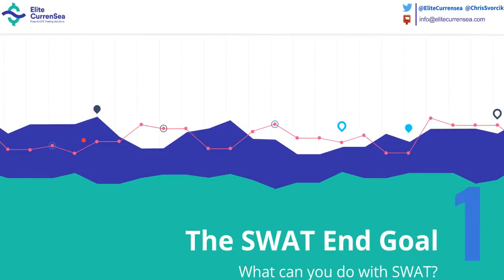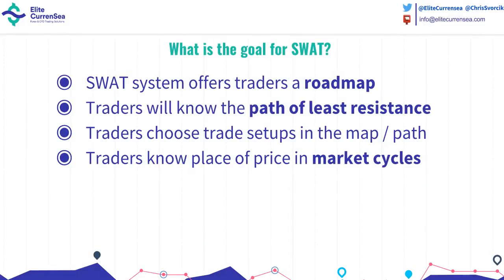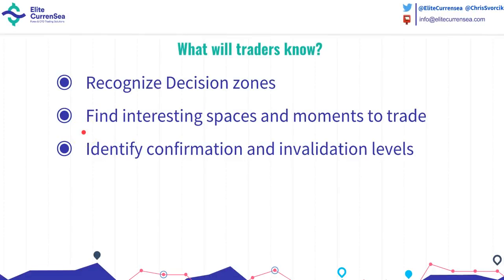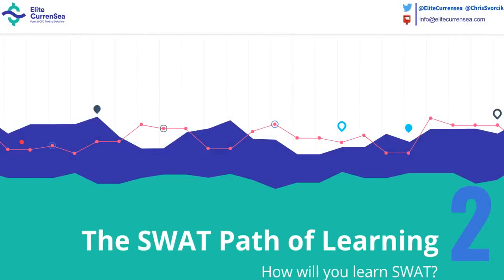FXStreet Education: Simple Wave Analysis and Trading Course.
The Simple Wave Analysis and Trading Course explains a method that makes wave analysis and trading achievable and accessible for all types of traders.